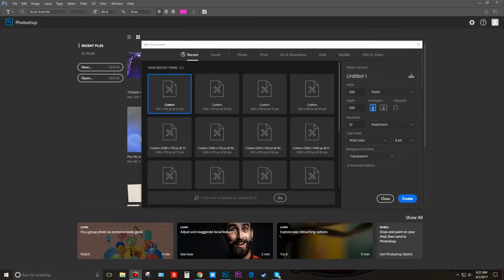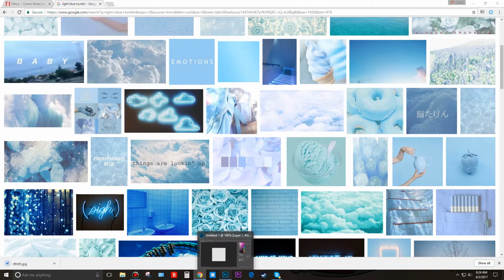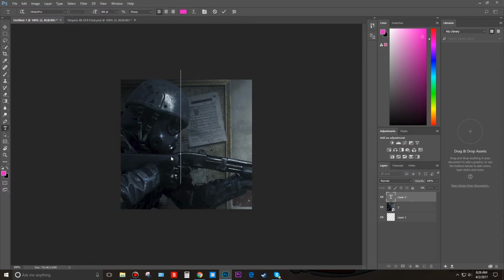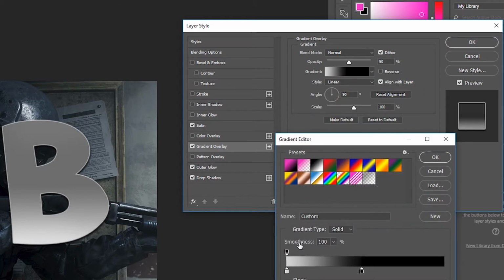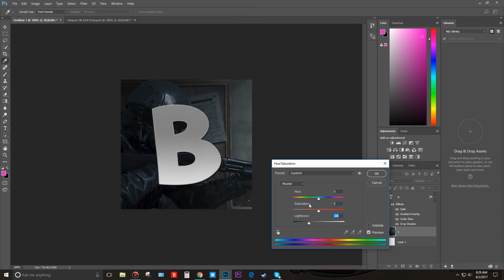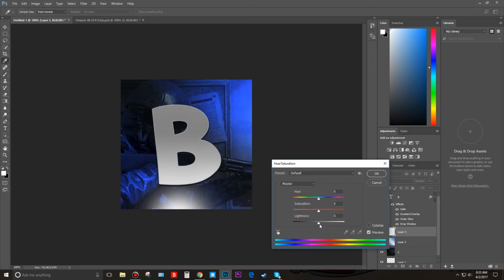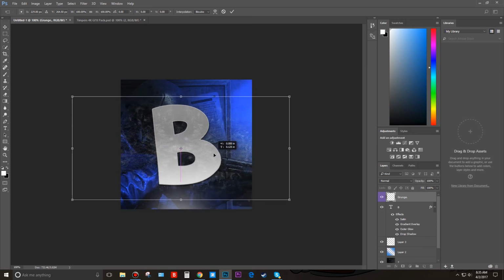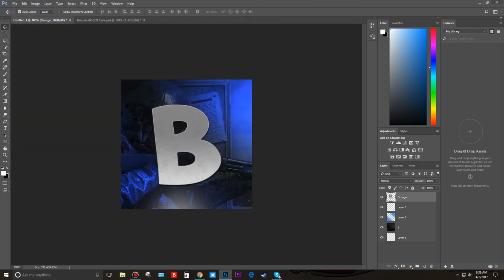HOW TO MAKE A PROFILE PICTURE WITH PHOTOSHOP [100% EASY!!!]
I hope you made a good profile picture!